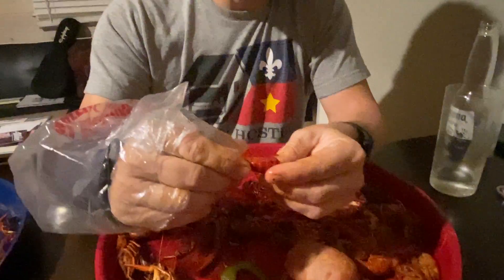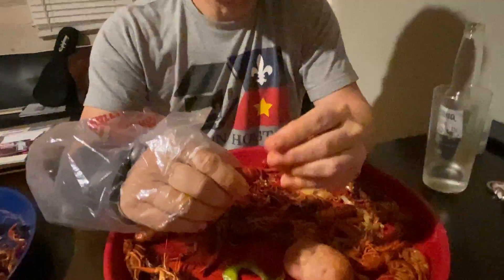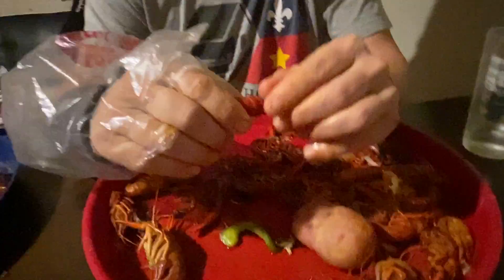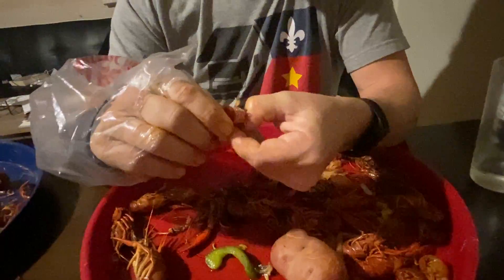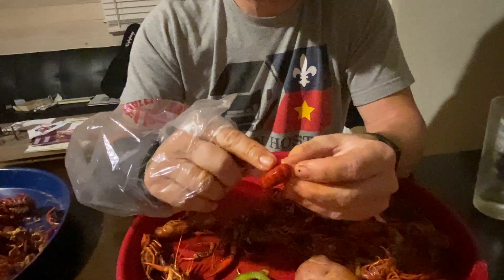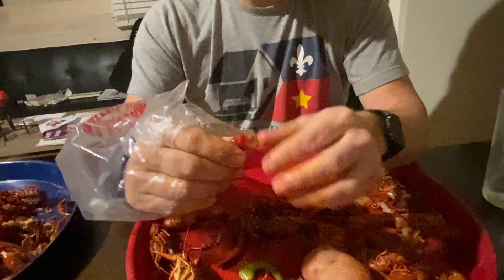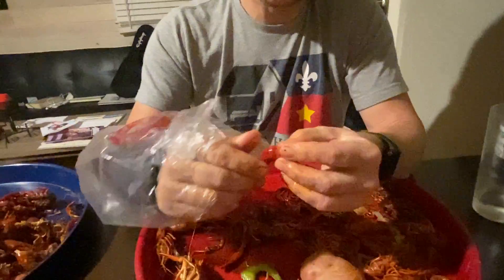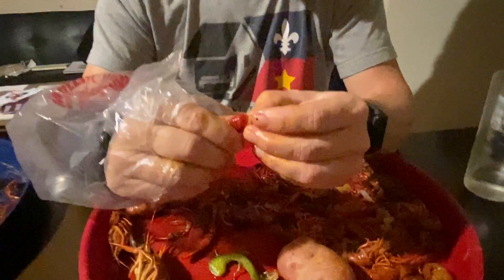How to Peel Crawfish (with a broken wrist)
In this video I explain how to peel boiled crawfish. I decided to make this video after a friend watched me peel boiled crawfish with one hand and told me I was an expert. I have been peeling crawfish since I was a child. In this video, I actually have a cast on my arm and I am able to barely use both hands.

Cajun Traveler - My Travel Blog

Interested in learning more about my hostel and airbnb/short-term rental management company?

Cajun Hostel/Cajun Home